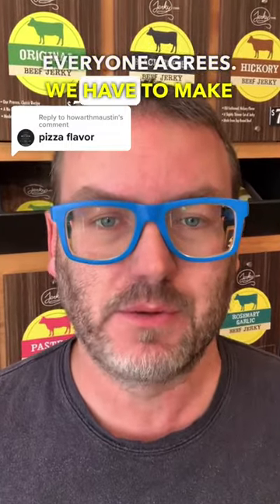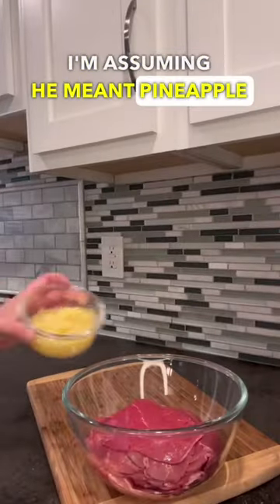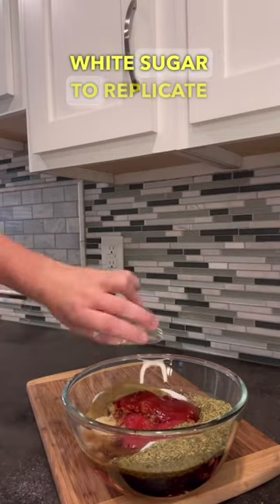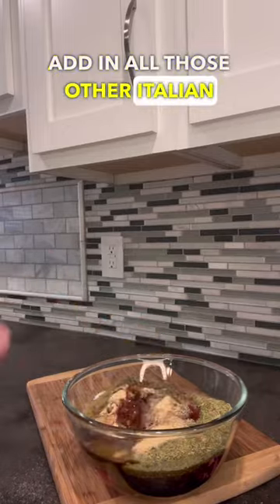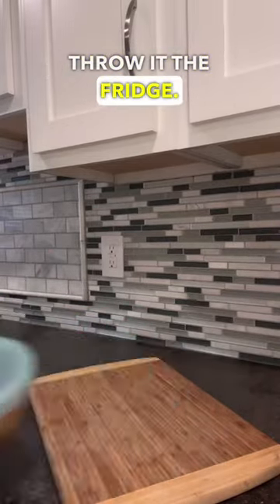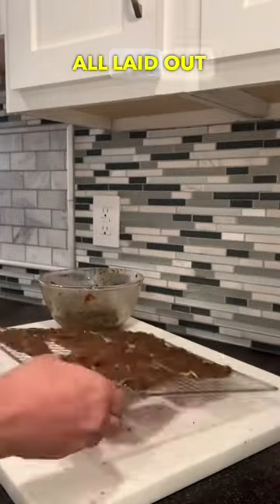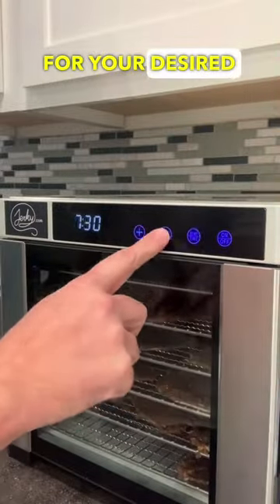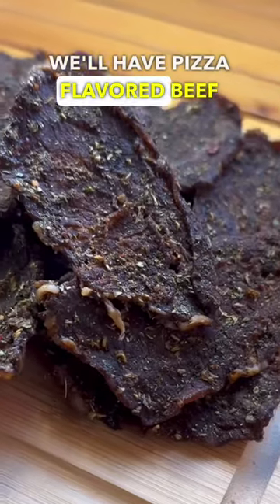wants Pizza Flavored Beef Jerky and we're crazy enough to make it for them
Everyone here at Jerky.com thinks the world needs a pizza-flavored beef jerky…so, Howarth, let’s make that for you! Lets make this new beef jerky recipe idea together. If you have a good idea for a jerky flavor, leave it down in the comments. If you see a flavor idea that sounds good to you, “like” that comment. It helps us decide which flavors to make in the future!